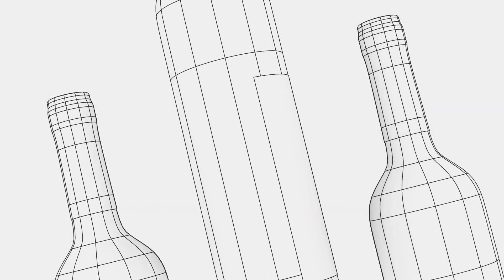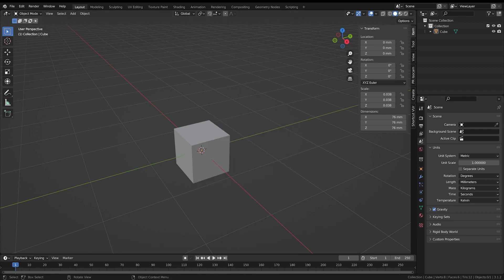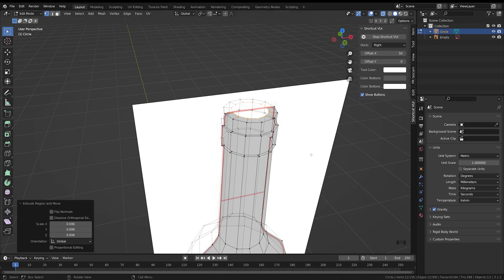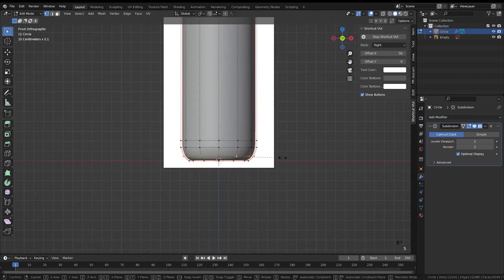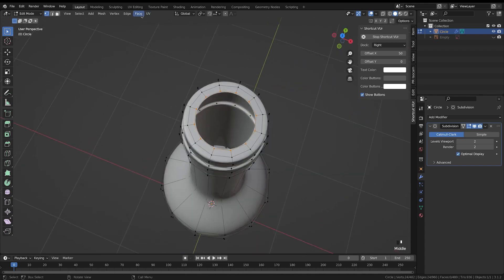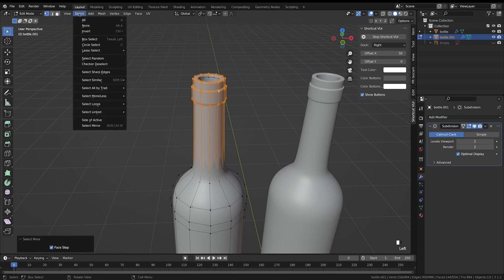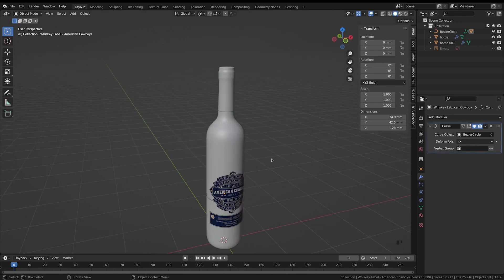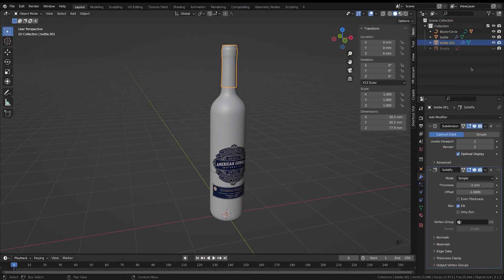How To Model A Bottle In Blender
This video will help you get started in the world of product visualization using CGI. This series will teach you how to model, UV unwrap, texture, shade, light and render a wine bottle inside Blender.

00:00 Introduction
00:20 Blender Shortcuts
00:58 Modeling the Bottle
08:00 Modeling the Cap
10:00 Modeling the Label
12:48 Conclusion